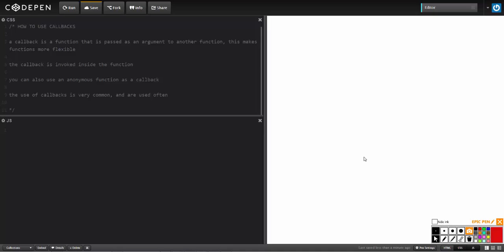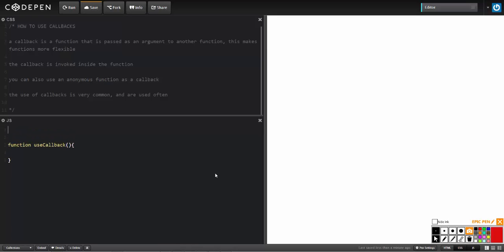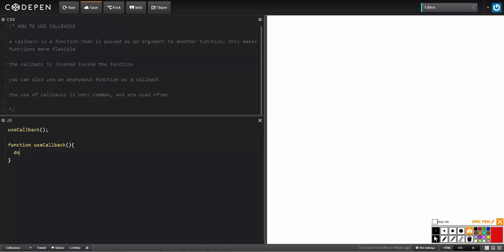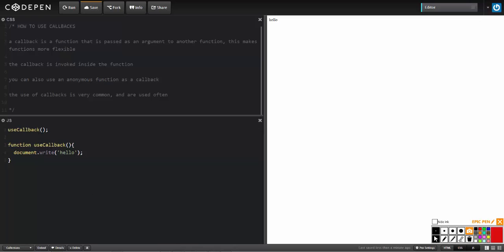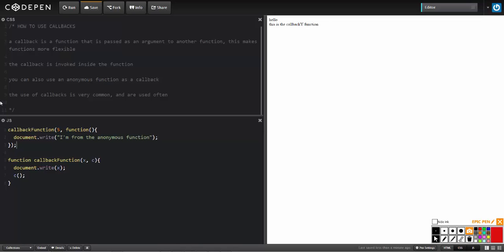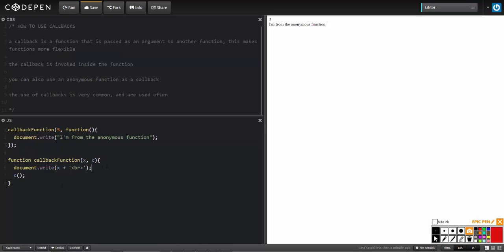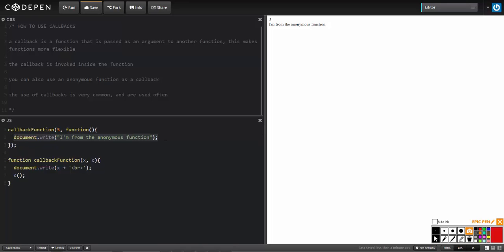Javascript - How to Use Callbacks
a callback is a function that is passed as an argument to another function, this makes functions more flexible

the callback is invoked inside the function

you can also use an anonymous function as a callback

the use of callbacks is very common, and are used often